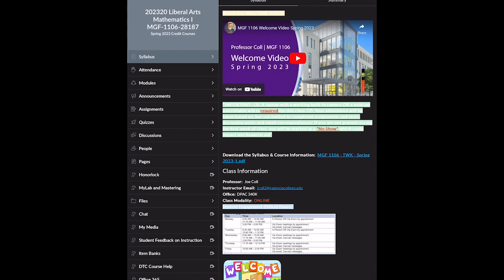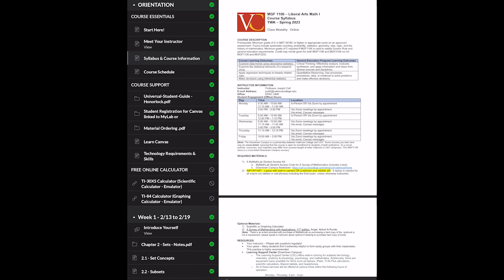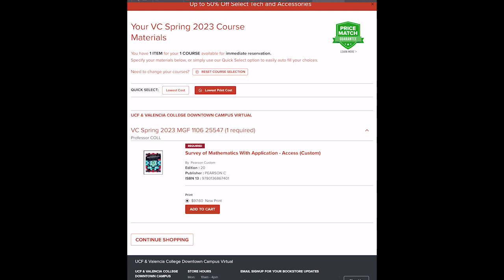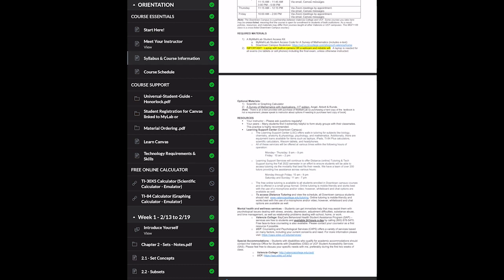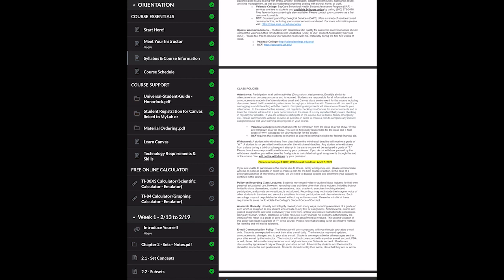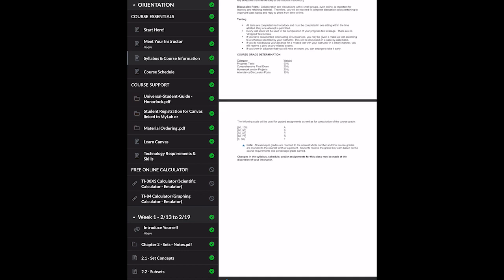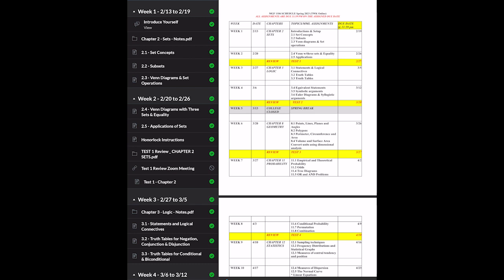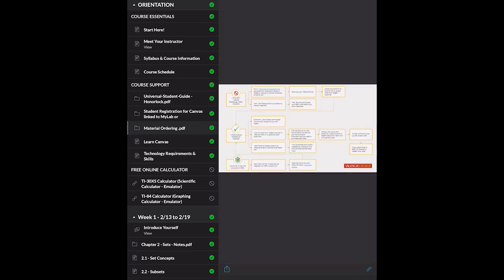MGF 1106 TWK Welcome Video